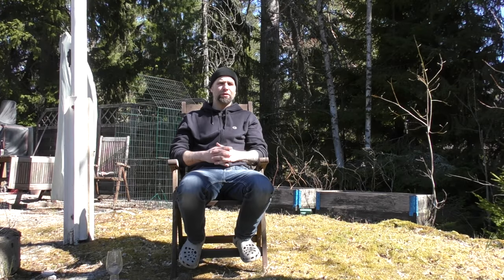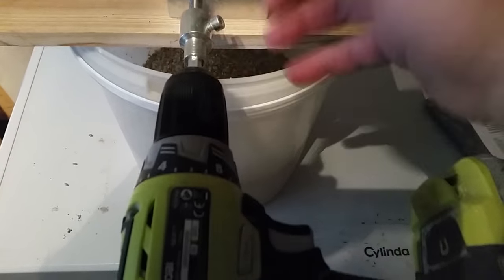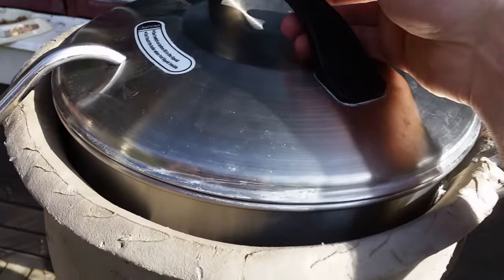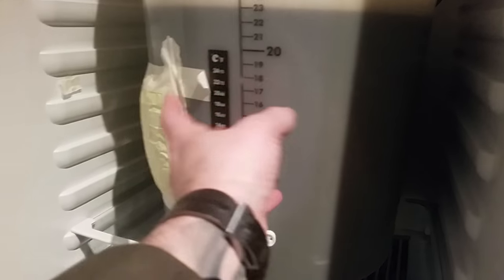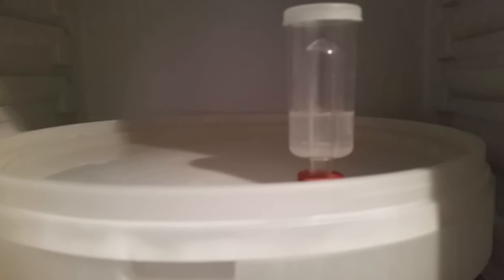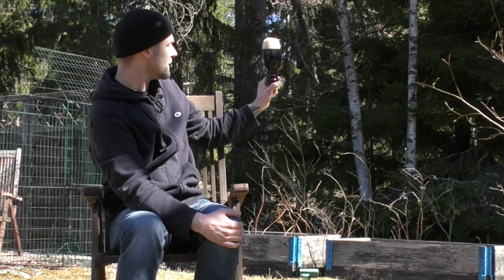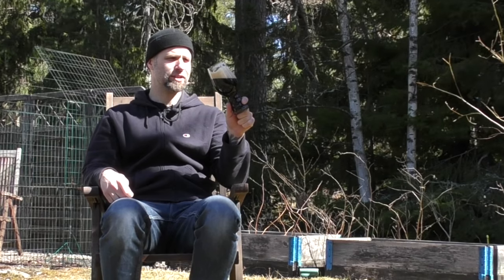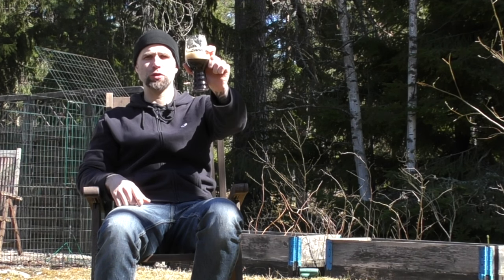Black IPA - Brewday, recipe & tasting video!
Brewing and testing out my first Black-IPA